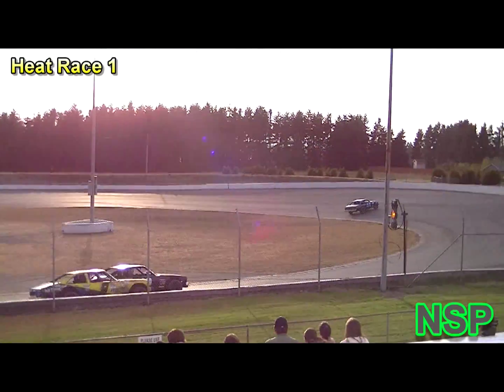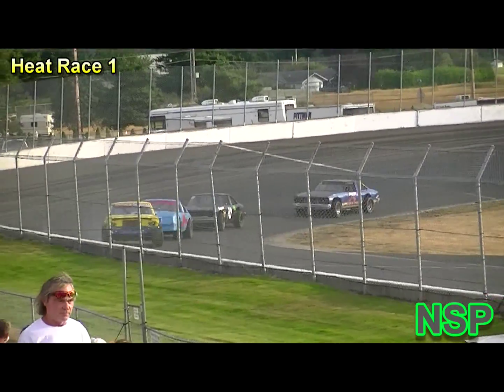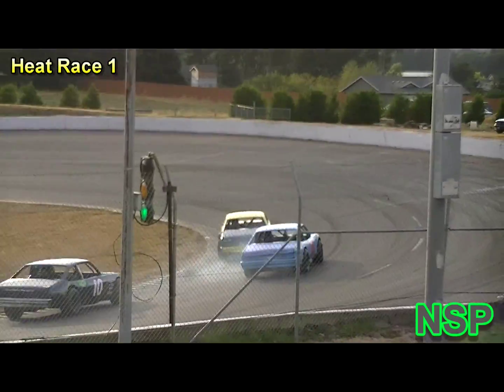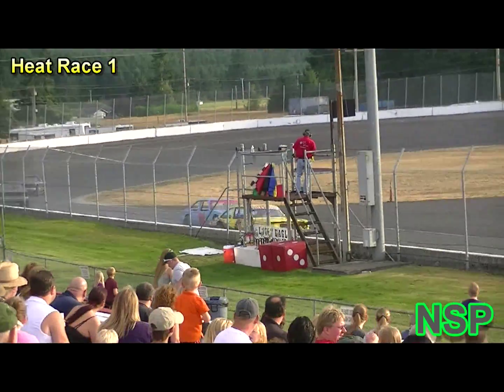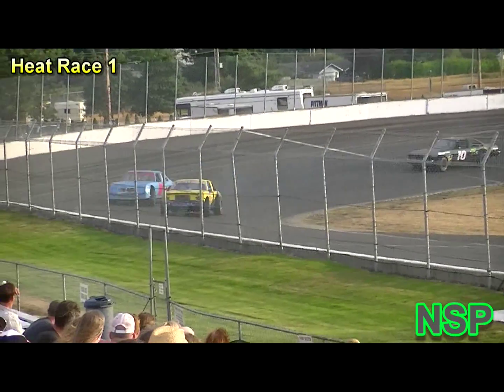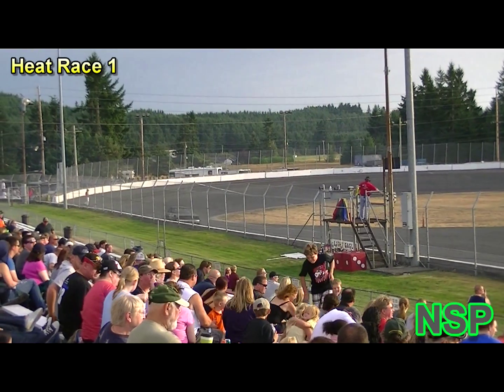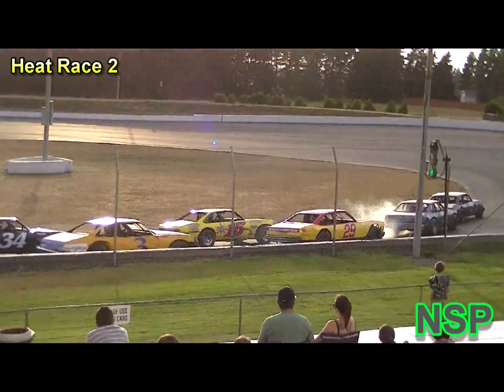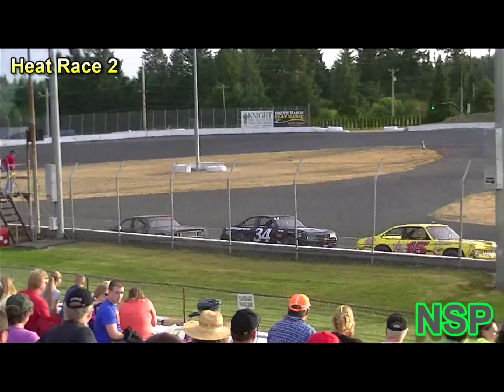8-10-2013 Hobby Stocks Trophy Dash, Heat Races 1 & 2 South Sound Speedway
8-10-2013 Hobby Stocks Trophy Dash, Heat Races 1 & 2 South Sound Speedway